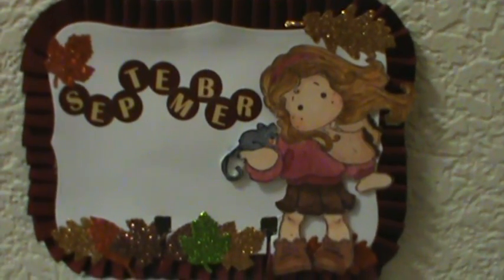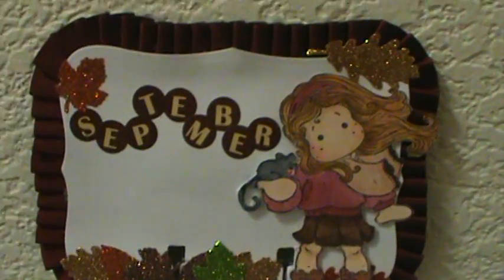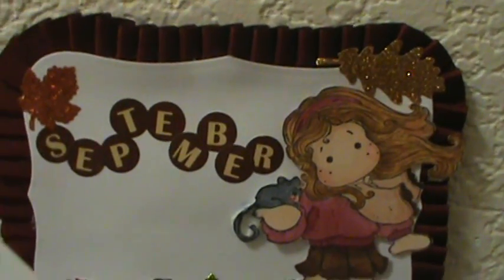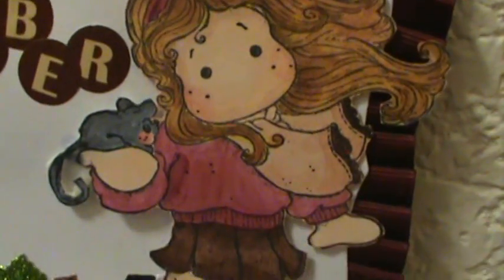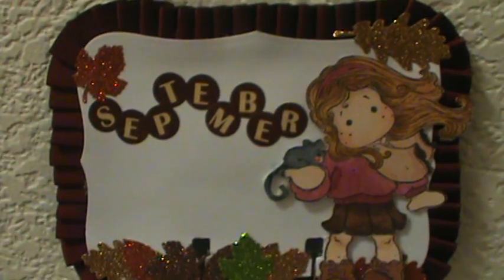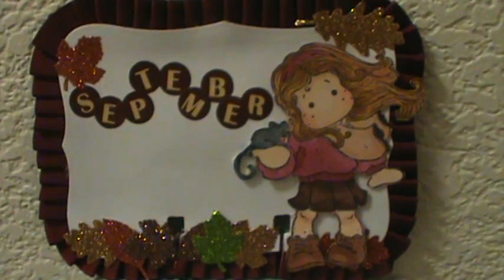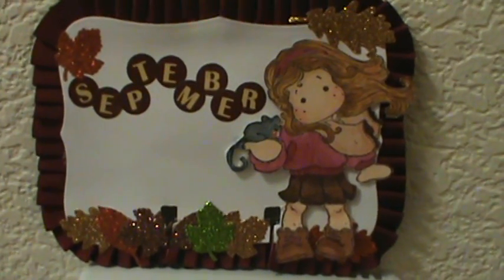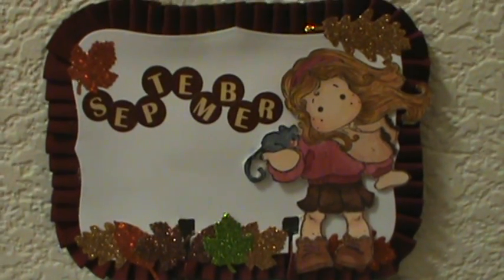month september roledex card magnolia tilda